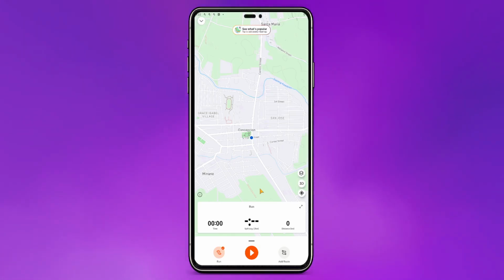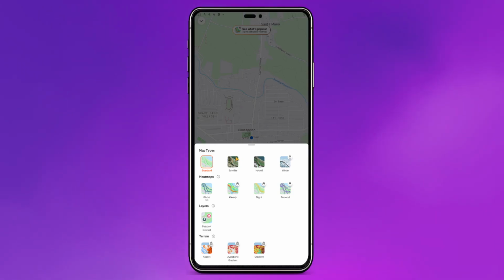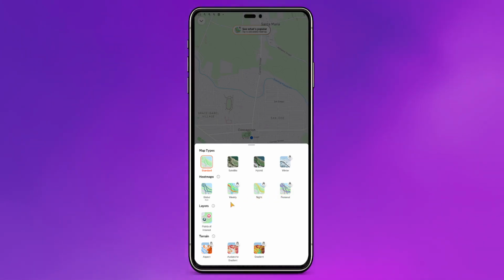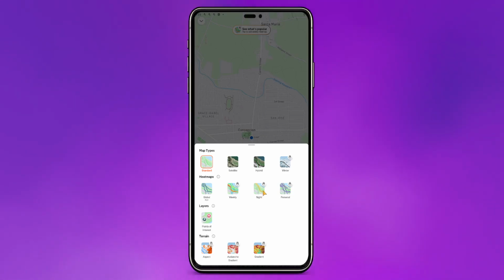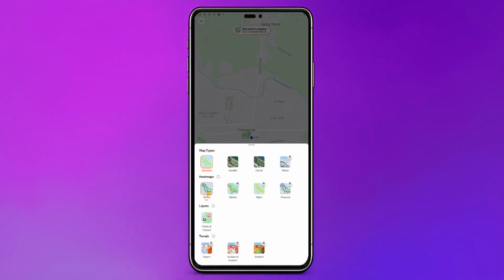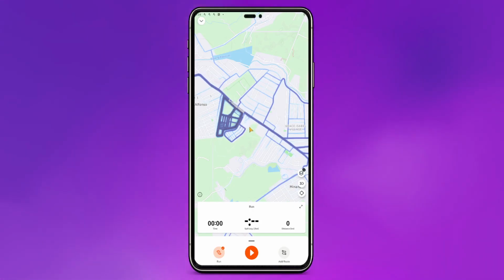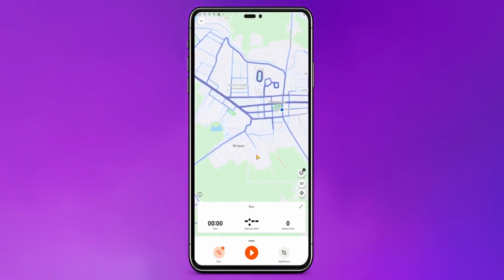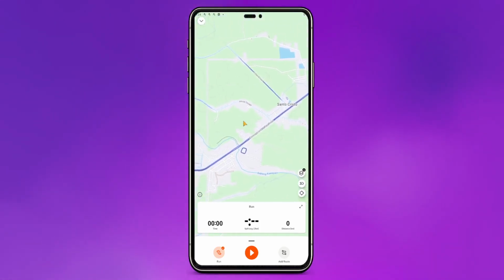How to Use Strava Heatmap (Tutorial 2026)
In this video, you'll learn how to use Strava heatmap tutorial, explore Strava global heatmap feature, understand Strava personal heatmap data, set up Strava activity heatmap, Strava heatmap privacy settings explained, view your Strava routes on heatmap, enable Strava heat map visualization, best tips for Strava heatmap usage, Strava heatmap for route planning, how to find popular routes Strava, what is Strava global activity map, get started with Strava heatmap